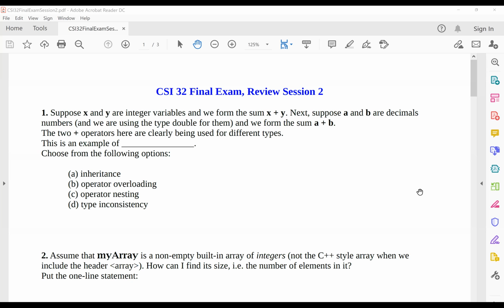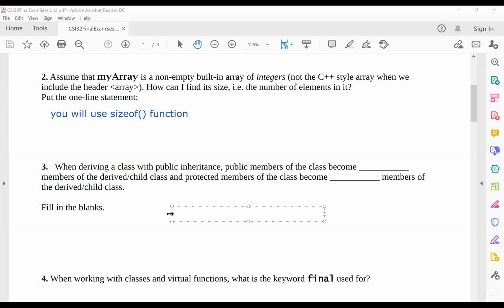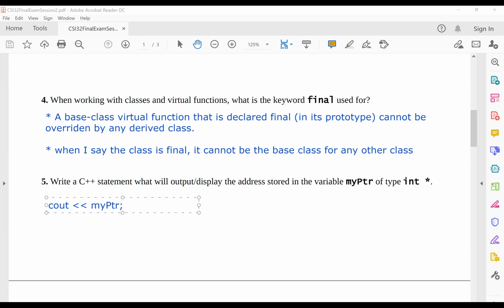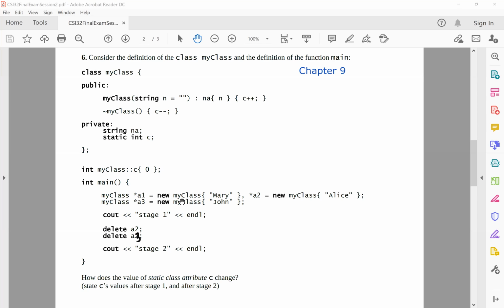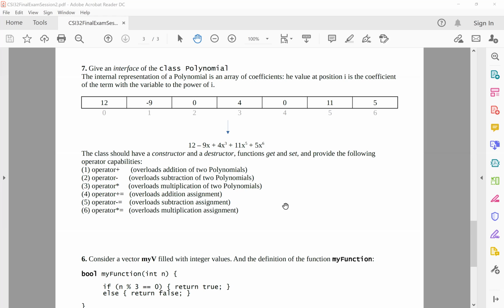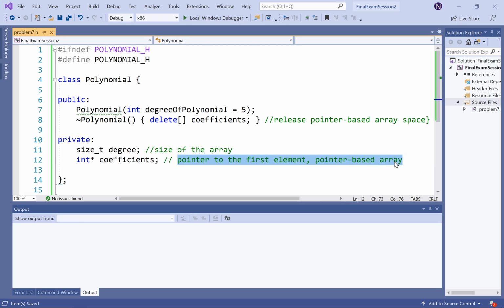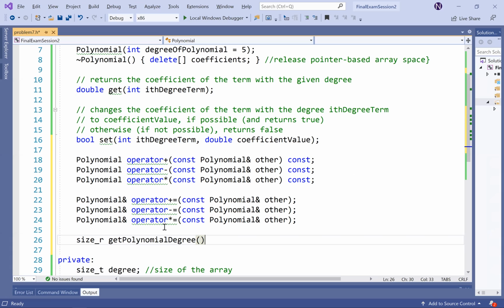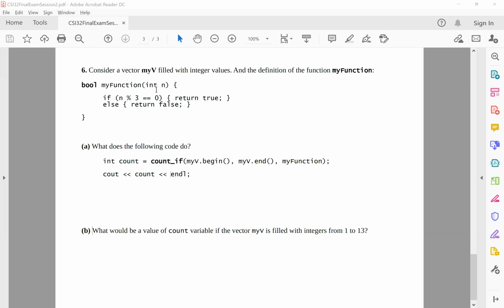CSI 32 Review session 2